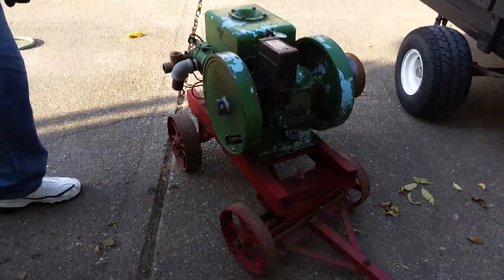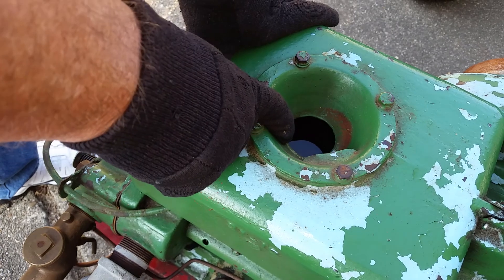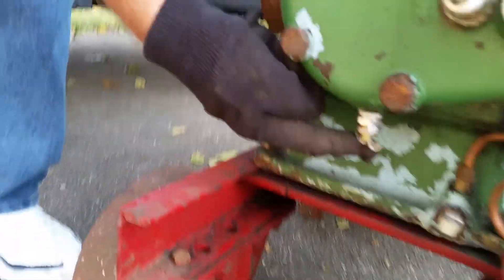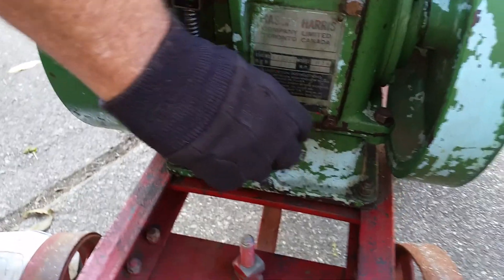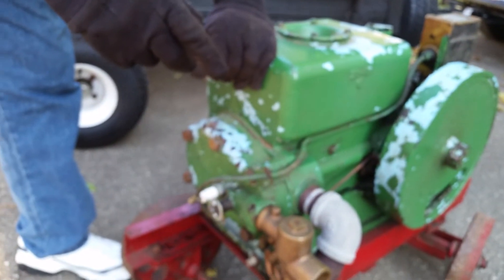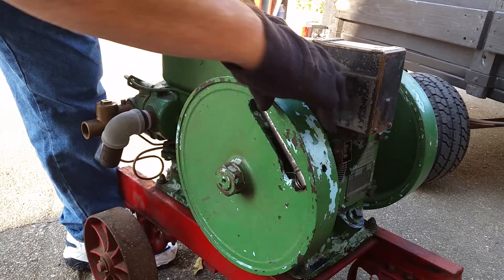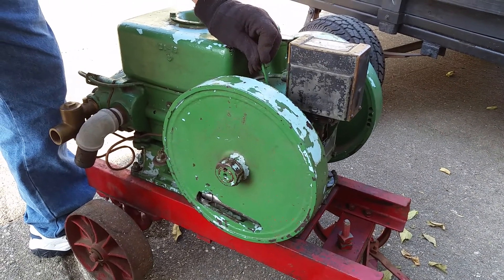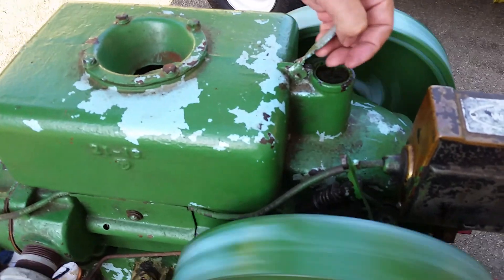Massey Harris Engine 1st start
Inherited Massey Harris Engine (not hit and miss) video. Overview of engine and prep, how to start/run.  Please be kind, my 1st utube video, and learned this on my own.